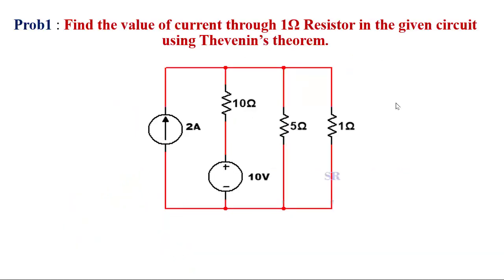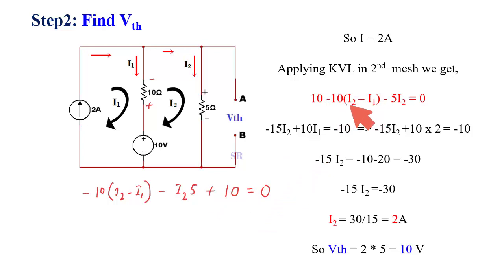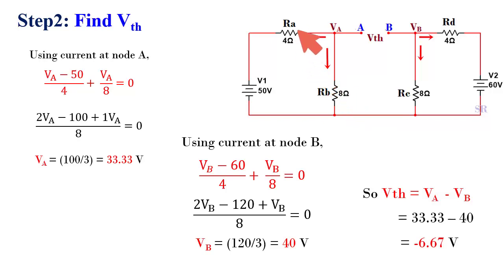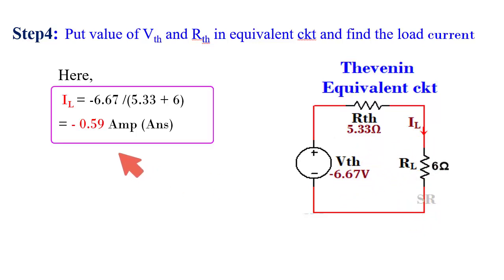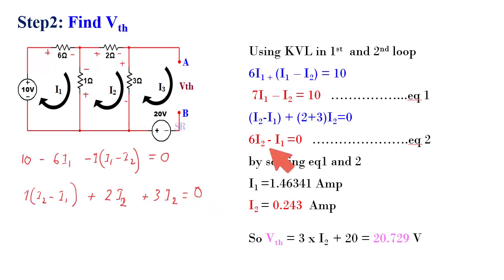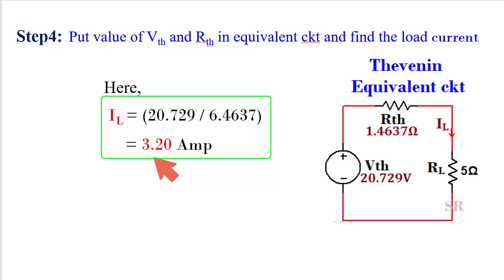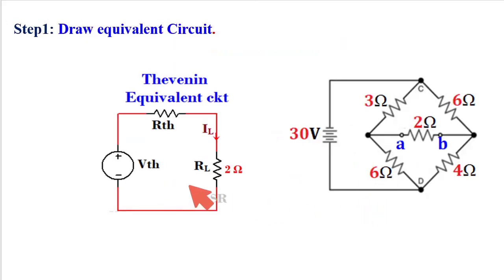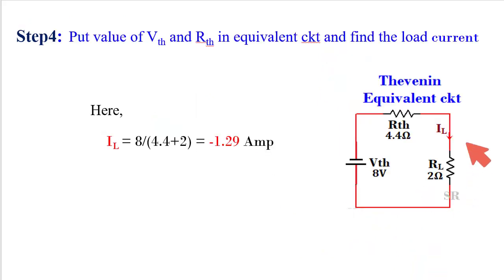5 Numerical problems on Thevenin's Theorem and solutions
In previous tutorial i have discussed  what is Thevenin's Theorem, explanation on Thevenin's Theorem.
Here i have discussed Numerical problems with different types of circuits using Thevenin's Theorem.

This will cost nothing from your side but it will help this channel to get a strong platform. The more subscribers I will get, the channel will move forward, the better and more helpful content I will upload. Write your queries and comments on comments section. You may also suggest me on which topic you want to get the tutorials. If anyone dislike the tutorial, please put the cause of it in comment section, I will gladly accept and will try to improve. If you want to add anything, please suggest me that also.

Network theory, Network theorem problems with solutions, Application of Network theorem in d.c. circuit, application of Network techniques, Thevenin’s theorem, Thevenin’s theorem problems, Thevenin's equivalent circuit, Thevenin's theorem circuit diagram, Thevenin voltage, Thevenin resistance, Thevenin's theorem problems with solutions, Thevenin's theorem formula, Thevenin's theorem with independent sources, step by step approach, solved problem, proteus simulation.